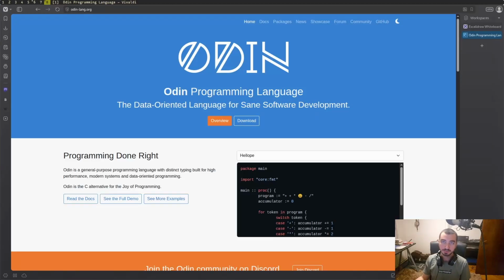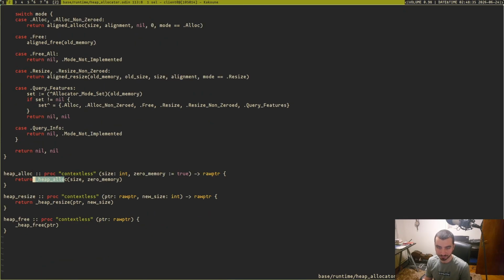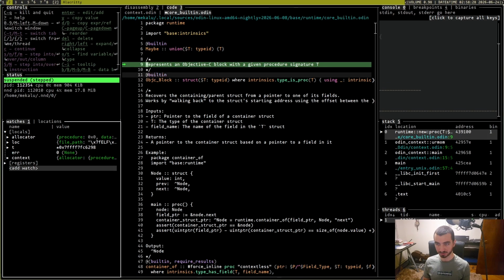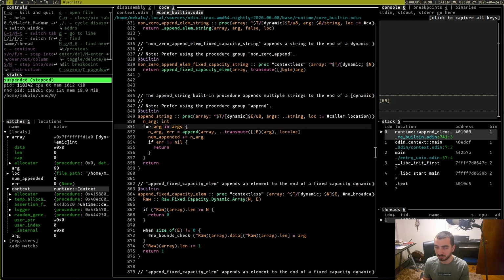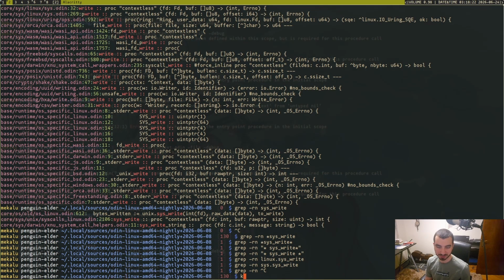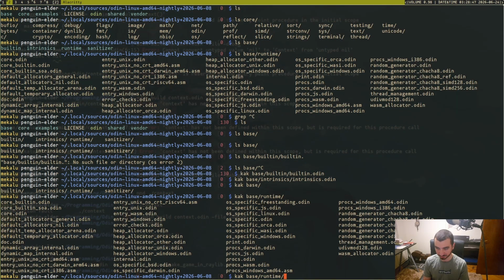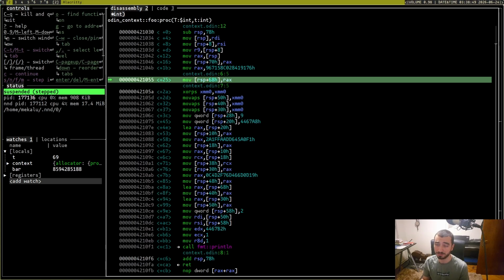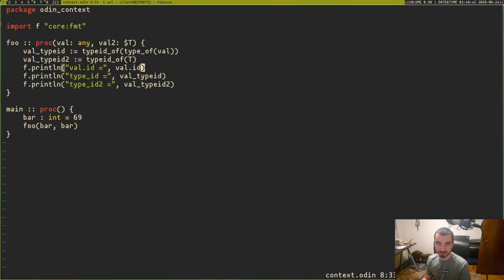Intricate Details of Odin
I explored Odin's advanced features during a Twitch stream and edited to make it a bit shorter.